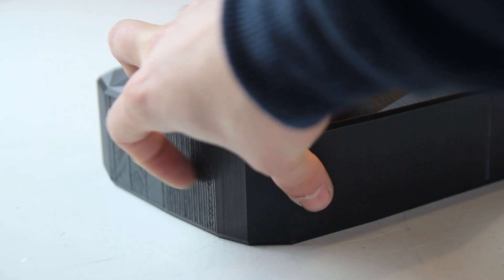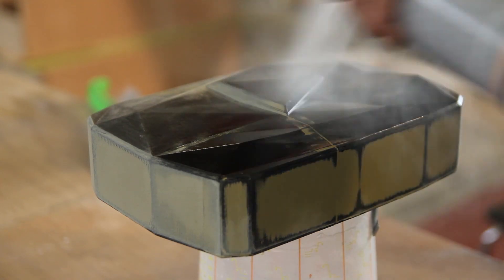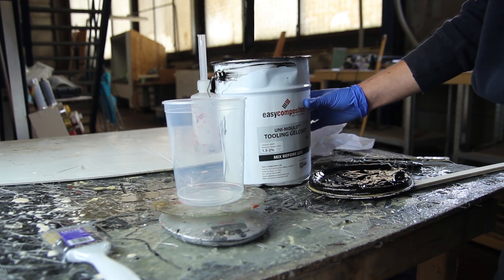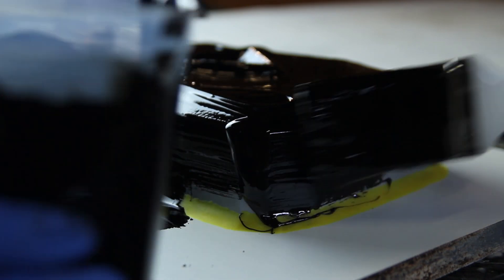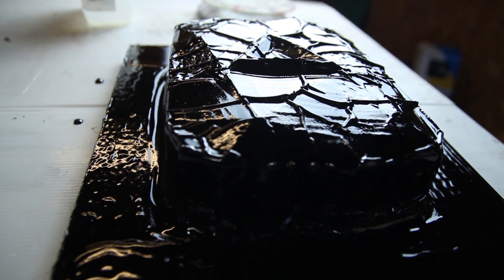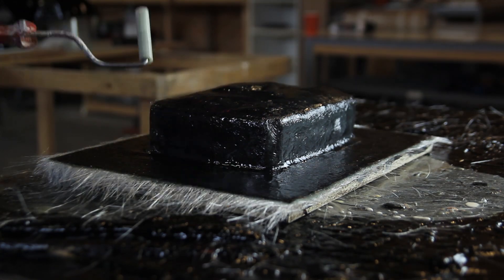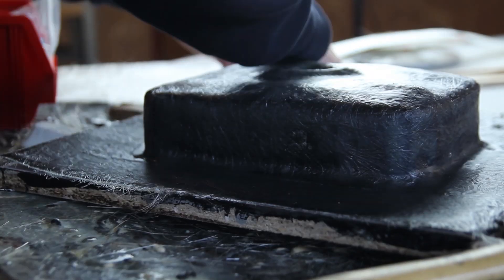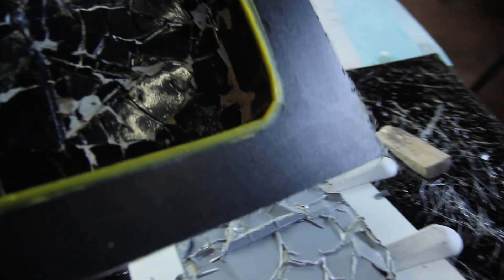FAILING BUT NOT GIVING UP!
Hi everyone,
As a small sequel of the previous upload being the making of the 100 million Youtube button out of carbonfiber

The most important lesson you can take out of this video is that failing is an option. I’m not afraid to share my mistakes as well. In the full video it was a small part of the video with not that much detail about it, as I already had in mind to make a more detailed video about it, being this one.

The thing that went wrong is that the gelcoat started to react with the pattern. Ruining my plug and mould as well. Costing me a bit of material but, more important, a lot of hours of labour preparing the plug to a nice finish.

The reaction was probably caused by the primer being used before the 2K clearcoat. It is general knowledge in composites not to use a 1K paint as a finish for your plug before making a polyester based mould on it.
A solution for this is to add a 2K clear or topcoat on top of your fillers/primers used on your plug. That way you are creating a barrier between your 1K preparations and the polyester coming on top of it. Another solution would be to use a PVA or polyester based filler to make a barrier. Some other solutions would be to use Epoxy gelcoat to make the mould or like in the full video; make a silicone mould to cast a new plug out of a solid material you could even finish a bit more like a polyurethane or epoxy casting before making a new mould again.

What probably caused the problem is a cheap primer I hadn’t used before under the 2K polyurethane clear. I already used the same recipe on an other project without any problem. So this is not really a problem of the gelcoat or the system, but a build up of errors in the plug. The cheap primer and probably a too thin layer of 2K caused the styrene in the gelcoat to react with the styrene in the 1K primer that wasn’t probably fully cured. As well a to thin layer of gelcoat on some points.

If you look for “aligatoring gelcoat” on google you’ll find a lot of examples and more detailed information if you want to.

The way to recover such problems is adding a thin layer of fiberglass and cheap regular polyester resin on top to create a shell so you can remove all the gelcoat in one go with your fiberglass shell and hopefully still have a good plug. In my case the plug was destroyed as well. Trying to peel of the thin layer of gelcoat might cause more problems than adding a shell over it to remove it all at once.